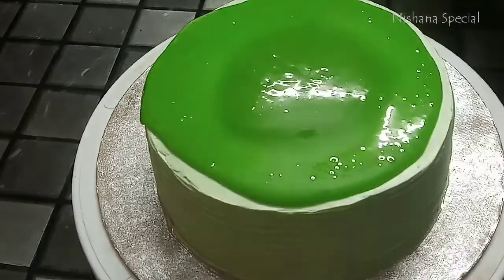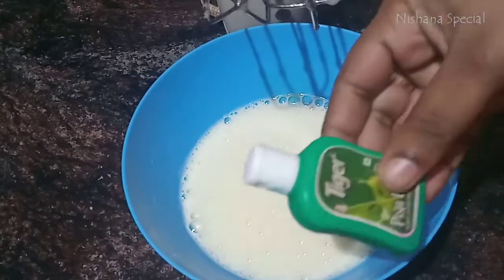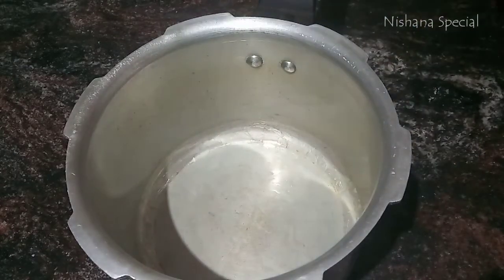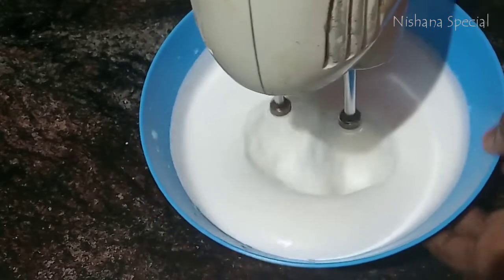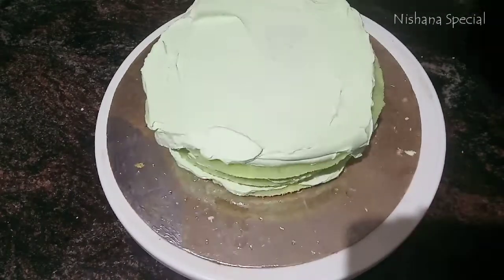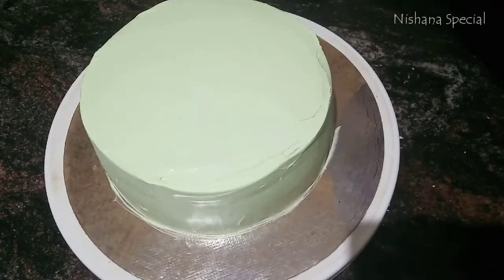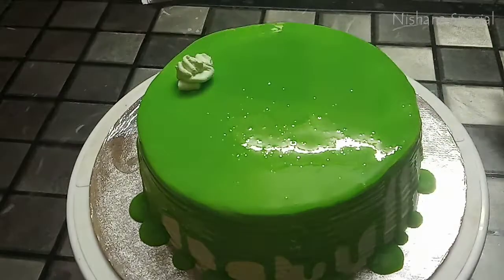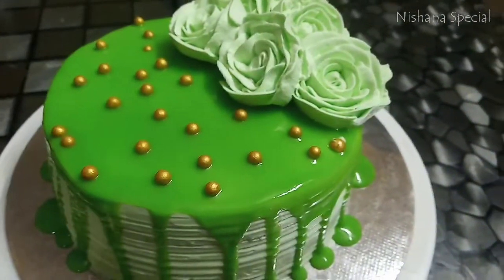Pistachio Cake in Pressure Cooker//Pistachio Recipe in Malayalam//Nishana Special.